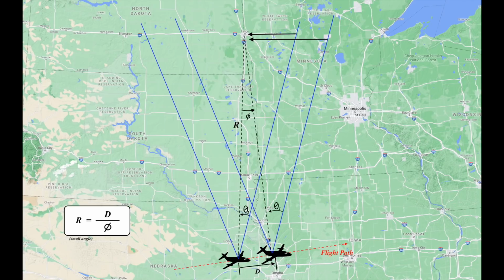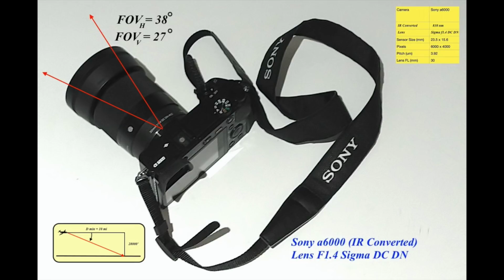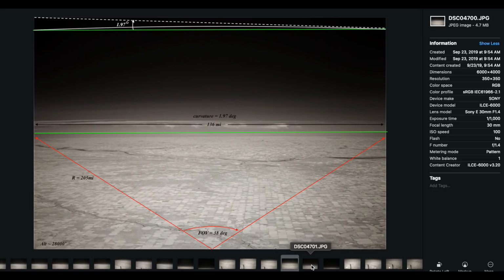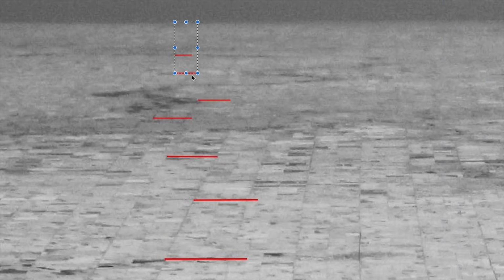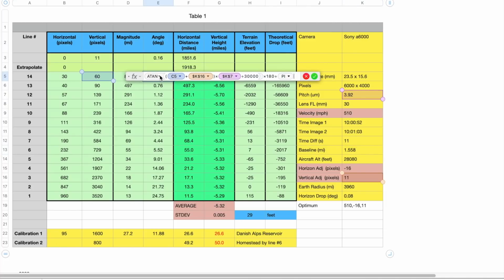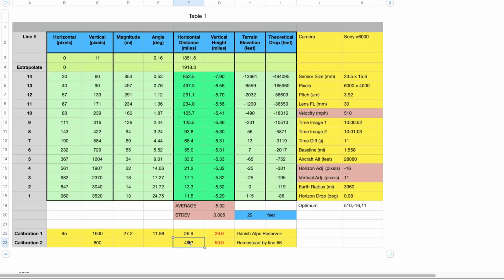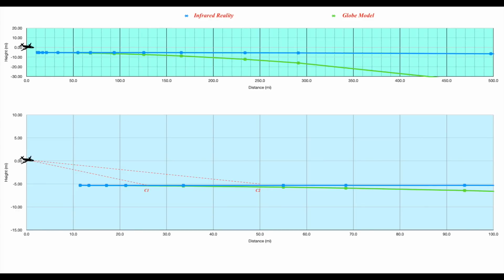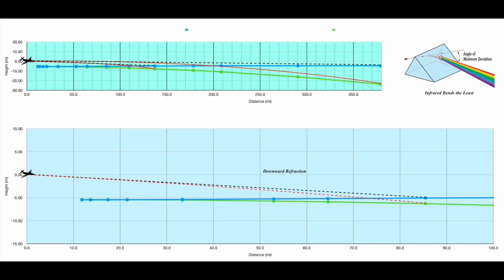Epic Aerial Infrared Photogrametry Analysis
Using photogrammetry based on aerial 830nm IR images, we derive the curvature of the earth surface in the upper mid-west states to a stunning precision.